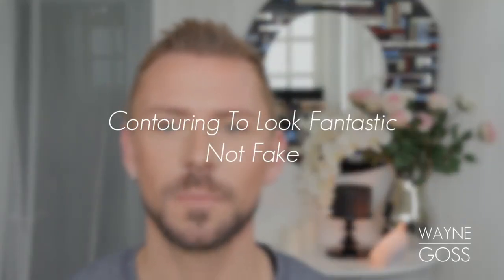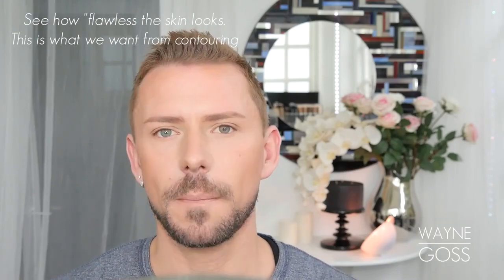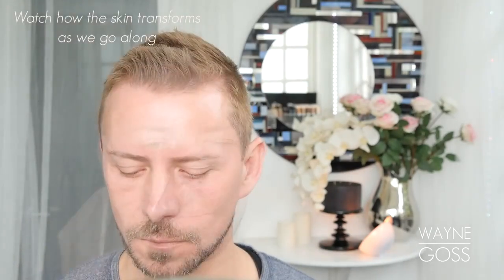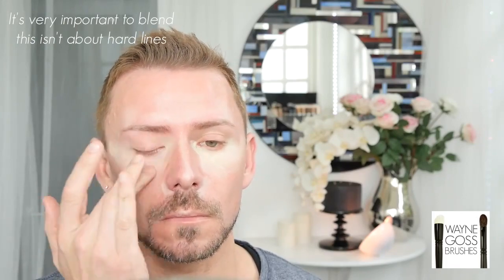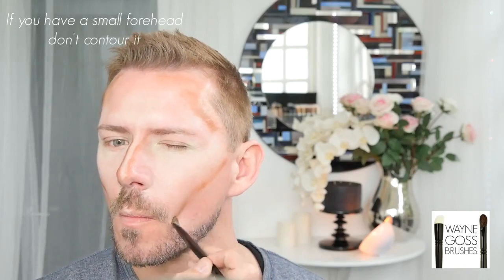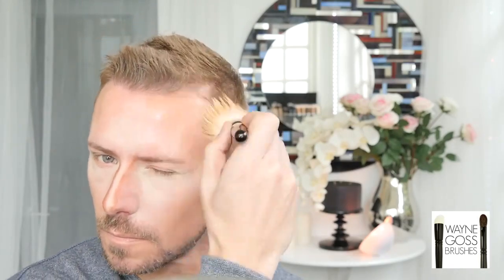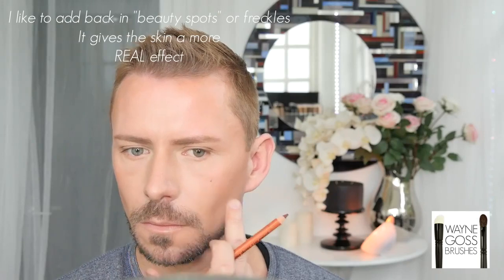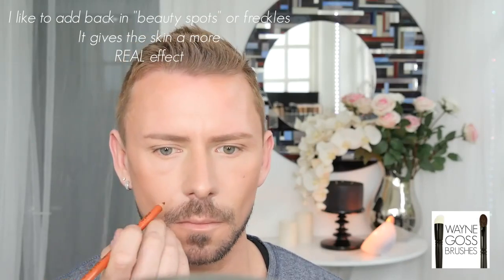HOW TO LOOK FLAWLESS, NOT FAKE